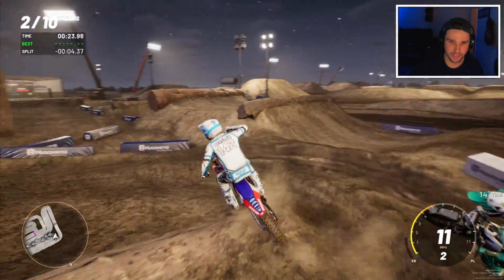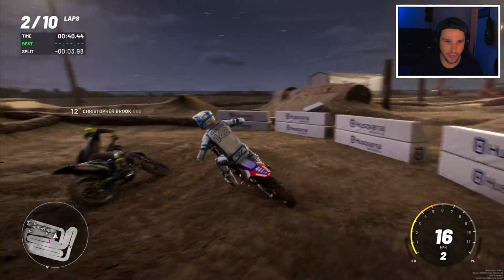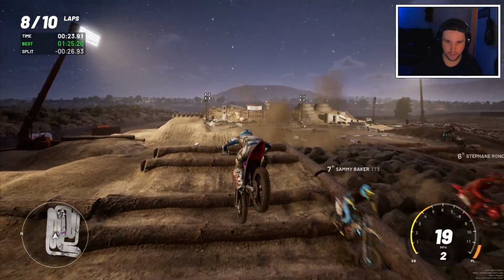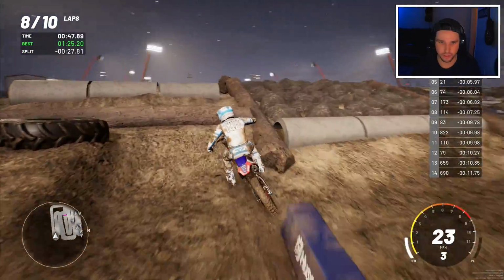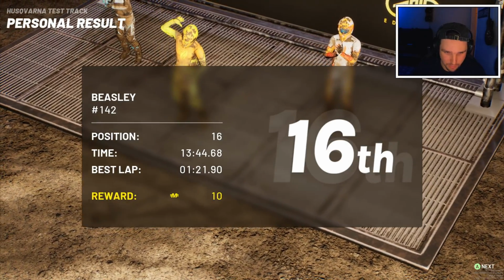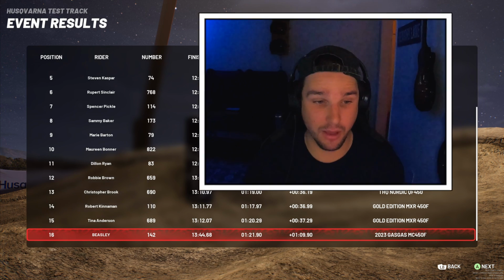EnduroCross Finally Returns! | MX vs ATV Legends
Watch as I check out the new RD Field DLC in MX vs ATV and ride the new Endurocross track, the first since MX vs ATV Untamed!